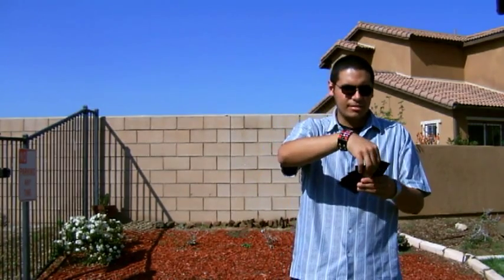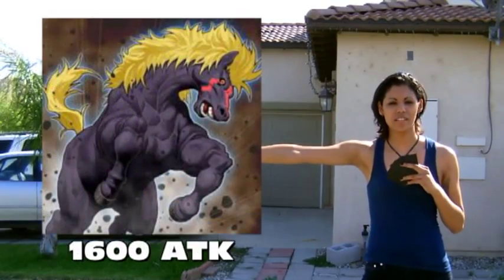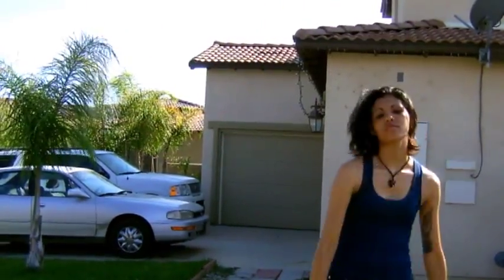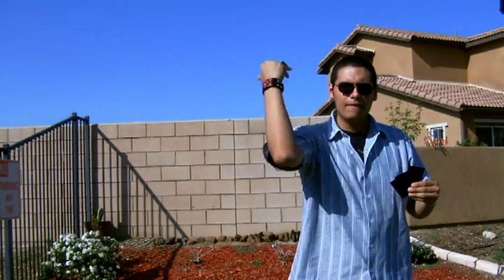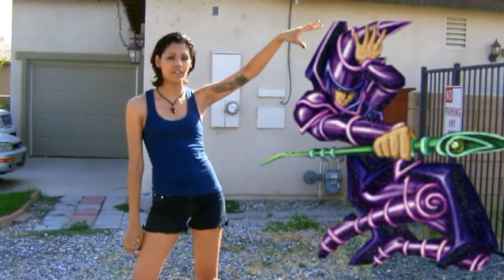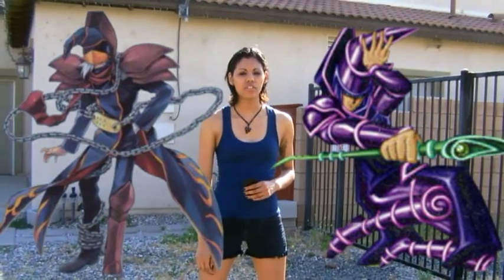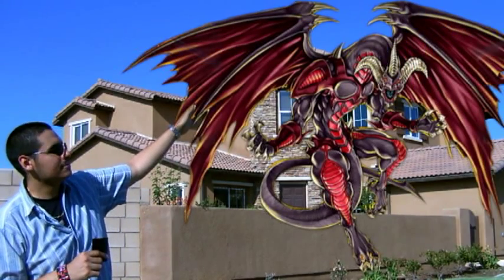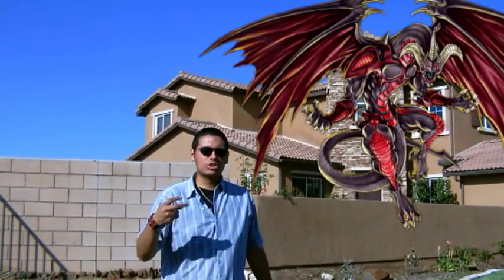Yu-Gi-Oh! LIVE SERIES ~ Prologue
Prologue episode of our SERIES! About time right? Haha :) ENJOY!!
         (P.S. Sorry for the windy parts, we will be working on that)

Music in order:
You're Not Me - Marty Bags
Rivalry
Yusei Fudo's Theme
Aki Izayoi's Theme
Jack Atlas Battle Theme
Eyes on Fire - Blue Foundation